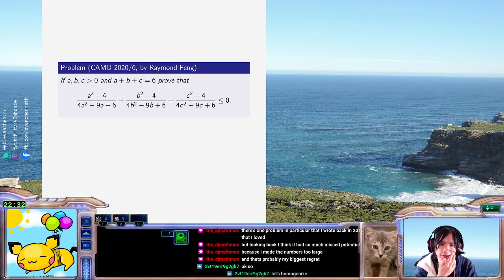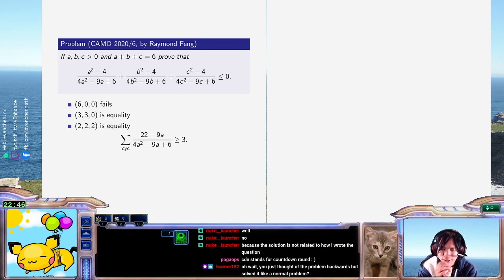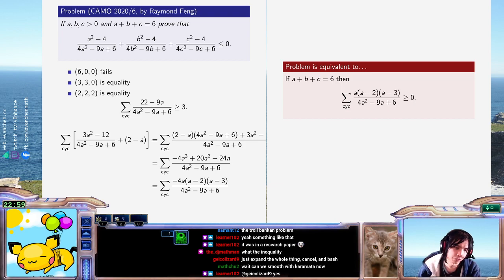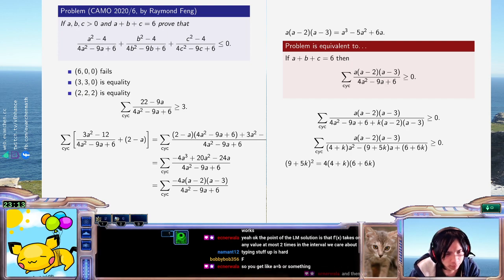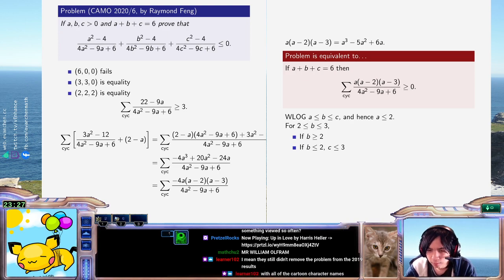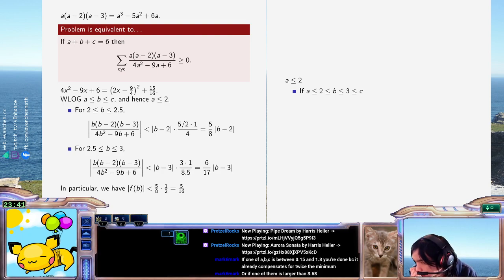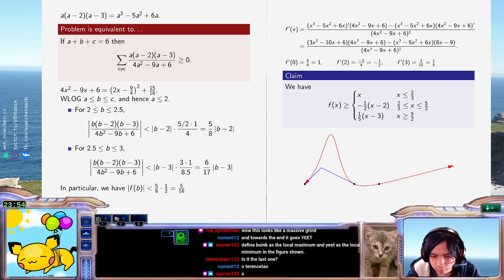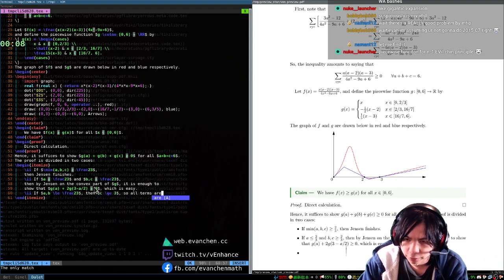Christmas Mock 2021/6: using the TANGENT SAWTOOTH TRICK?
Solving nukelauncher's 3-variable inequality by inventing a new method.